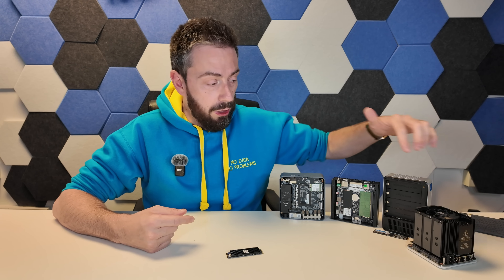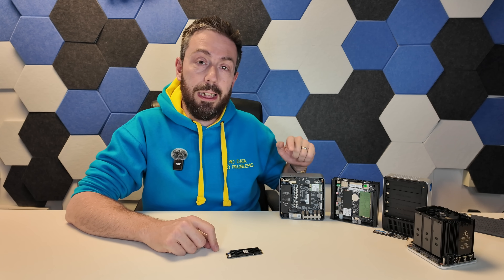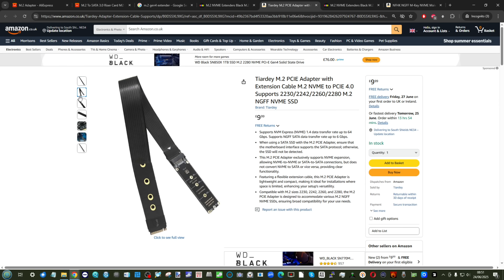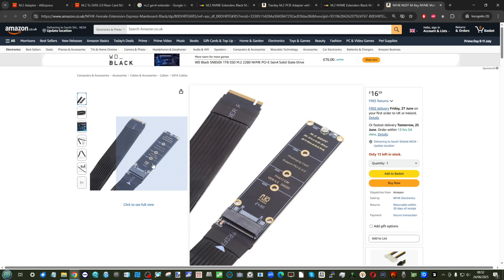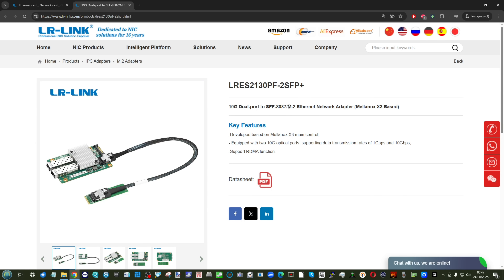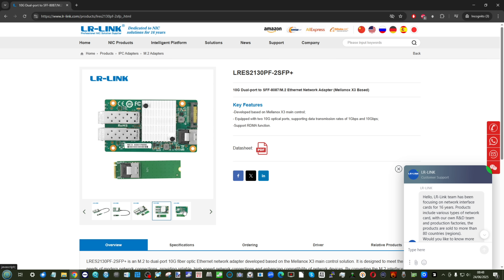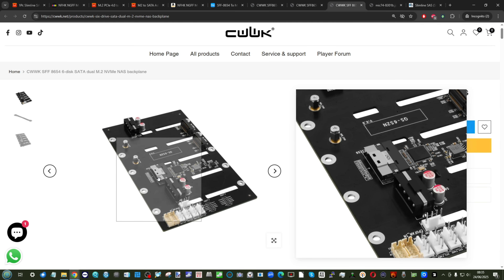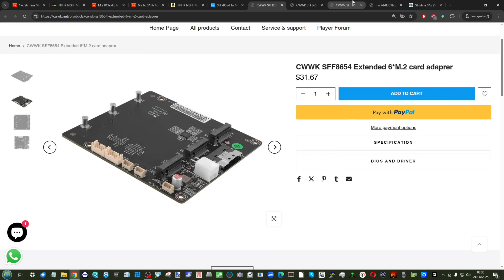Do MORE with Your M.2 Slots - GREAT M.2 Adapters!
£5 M.2 to Oculink 4i Adapter on AliExpress
$88 M.2 B+M Single-Port 10GbE Network Card
$29.99 on Amazon M.2 to Oculink 4i Adapter
$14 M.2 to SATA3.0 x6 (ASM1166 Controller)
$16.73 M.2 for NVMe Key M to PCI-E 4.0 x16 Graphics Card Extender
$6.70 JEYI PCIe 3.0/4.0 X1 Riser Cable, 90° Right Angle
$5.82 NVME M.2 KEY M to Mini SAS SFF-8643 Adapter
$11.88 M.2 NVMe Adapter SFF 8654 to NGFF M2 M key
$3.31 NGFF M.2 To PCI-E 4X SATA Power Riser
$6.33 M.2 NVMe SSD Extension Cable
$6.07 Mini PCIe WiFi Card To A+E E Key M.2 Network Adapter
$17.29 PCI-e M.2 to Oculink 4i Extension Cable
Avada Tech G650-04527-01 Coral M.2 Accelerator
PCI-E 4.0 16x PCIe x16 Flexible Extender to M2
IOCREST M.2 to 10GbE NIC Adapter Kit (Where to Buy):
AliExpress $67
Aliexpress $81
Check Amazon (more expensive, but quicker!)
M.2 to 10GbE Adapters ARE A THING! - Review and NAS Testing

Video Chapters
00:00 – Introduction: Stop Using M.2 Wrong!
00:24 – Why Bandwidth & Lanes Matter for M.2
01:04 – M.2 Lane Bandwidth Examples (Gen 3 & Gen 4)
02:26 – M.2 Bandwidth Bottlenecks Explained
02:47 – Most Common Adapter: M.2 to SATA Ports
03:51 – M.2 to 10GbE NIC (Network Card)
04:57 – M.2 to PCIe Slot for GPUs & More
05:59 – M.2 to PCIe with External Power
07:11 – M.2 to Oculink for Expansion
08:17 – M.2 Ribbon Extenders for Tight Spaces
09:45 – M.2 to 20-Pin Adapter & Multi-M.2 Breakouts
11:42 – M.2 to Dual 10GbE SFP NIC
12:22 – M.2 to SAS 8643/8654 for Storage Expansion
14:44 – Combo Cards: SATA & M.2 Over 8654
15:25 – 8654 Lane & Cable Compatibility Notes
15:45 – Why B+M and A+E Key Adapters Are Tricky
16:42 – Future Video on M.2 Wi-Fi Slot Alternatives
17:00 – Wrap-Up & Where to Get the Adapters

This is an approximate breakdown, and the actual times may vary depending on the video's pacing.